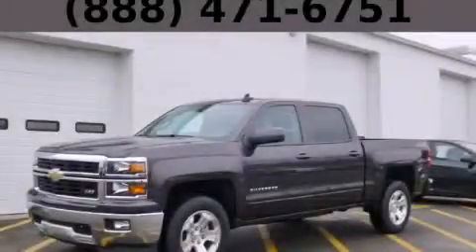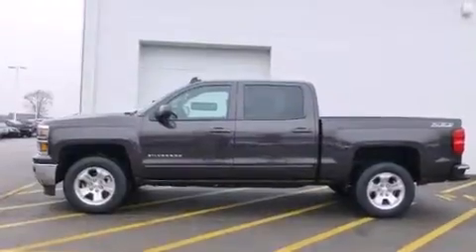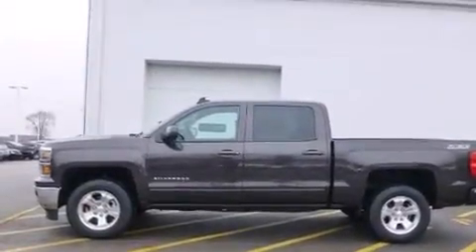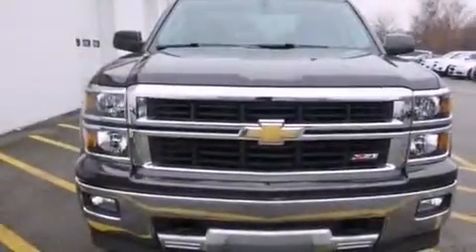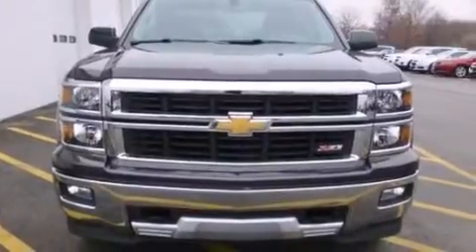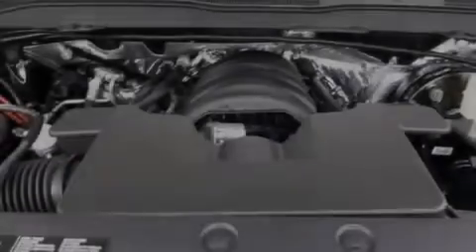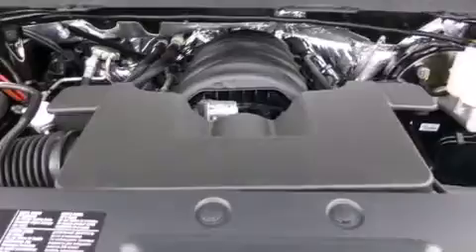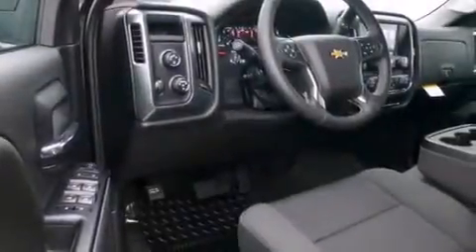2015 Chevrolet Silverado 1500 Chicago IL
Year : 2015
 Make : Chevrolet
 Model : Silverado 1500
 Engine : 5.3L Ecotec3 V8 Engine

 Exterior : Gray
 Miles : 3

 115 W South Frontage Rd.

 2015 Chevrolet Silverado 1500  Bolingbrook IL